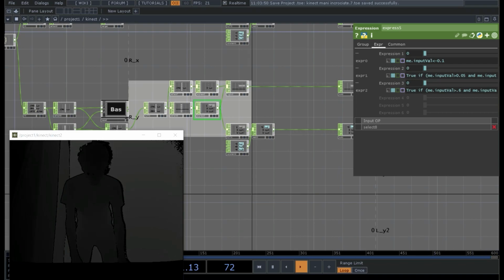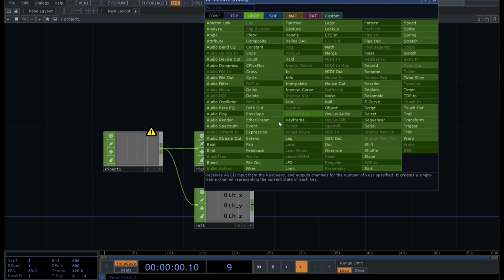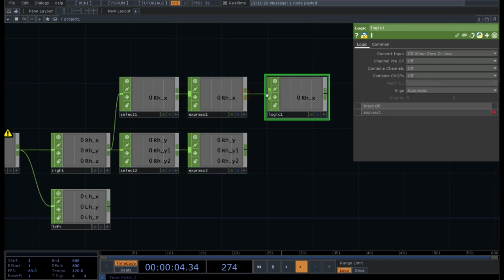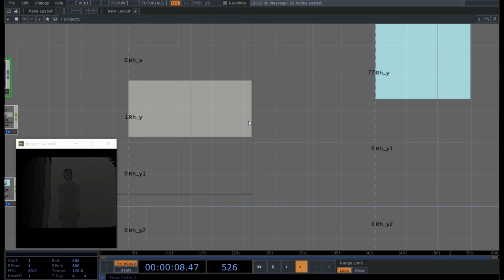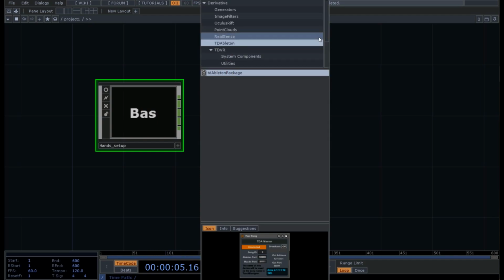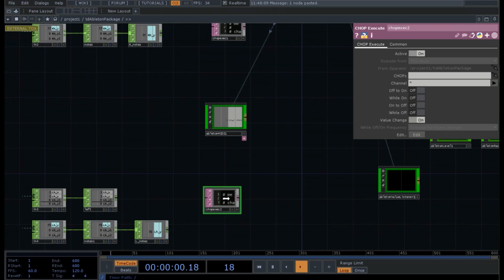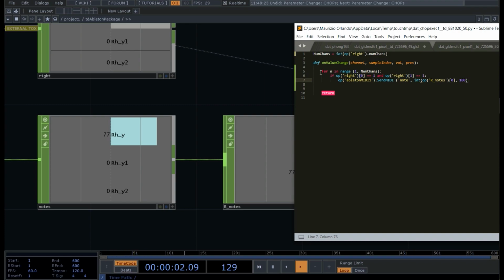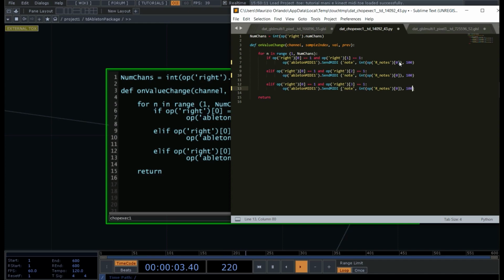Tutorial - TouchDesigner + Ableton + Kinect - How to play music with gestures Pt. 1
If you liked this video or you found it useful, you can support me through at maurizio.orlando83[at]libero.it
After this tutorial, you will learn how to use the Microsoft Kinect V2 to send MIDI notes to Ableton Live through Derivative TouchDesigner and some lines of Python.

Especially you will use gestures, defined with X and Y coordinates, to trigger sounds. The sounds will be specific notes played by an instrument, picked among the instruments available in Ableton Live.

Check the second part of this video to learn how to record a loop of the sequence of sounds you have just learned in this video

To enable the communication between TouchDesigner and Ableton Live, check the first 5 minutes of this video